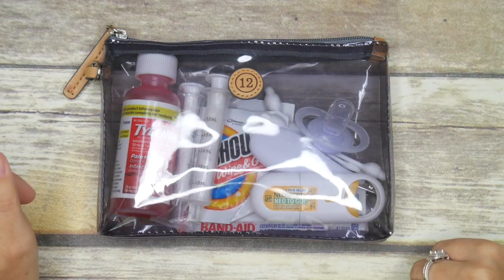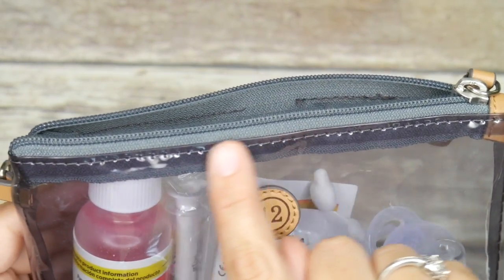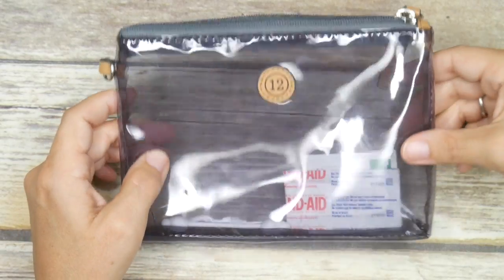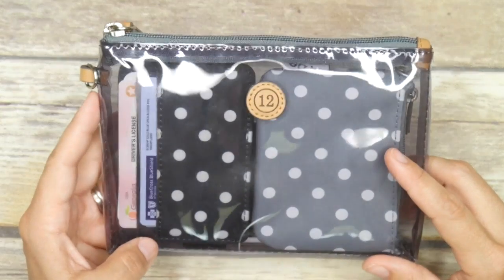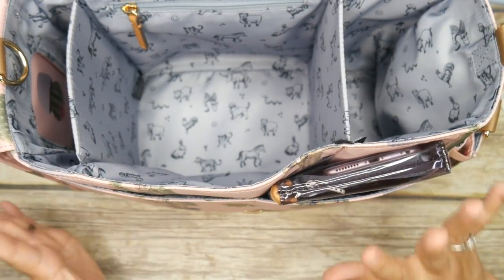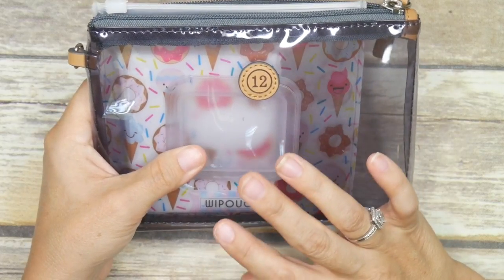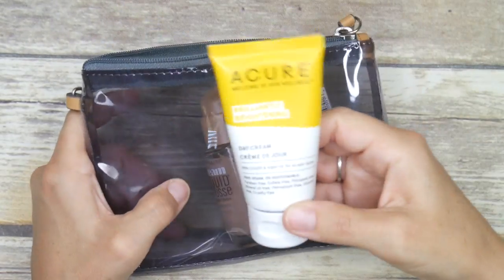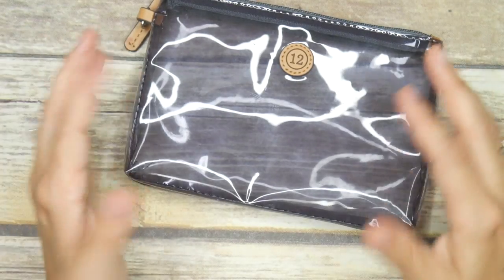Five Ways Wednesday | How to Pack the TWELVElittle Small Pouch | The Sensible Mama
In this week's Five Ways Wednesday, I'll show you how to pack the TWELVElittle small pouch from the Pouch Trio in five different ways.

Love diaper bags, mama gear, and baby gear? Shop at my exclusive online baby boutique, The Sensible Mama:

We are an online baby boutique, but we are so much more than that. We are on a mission to educate, equip, inspire, and share.

Want to chat with me and other sensible mamas from around the world? Join the Sensible Mama chat group on Facebook

Five Ways Wednesday | How to Pack the Twelve Little Small Pouch | The Sensible Mama